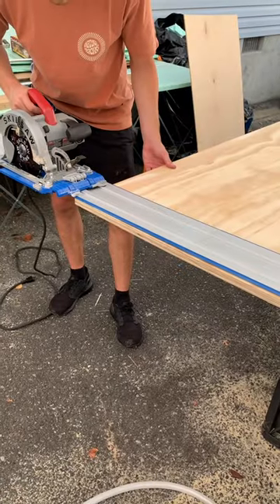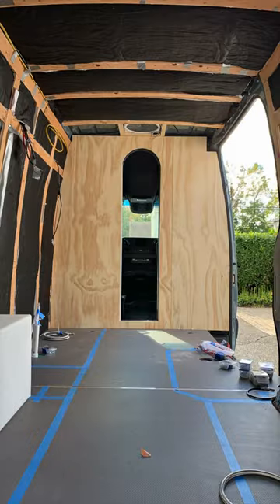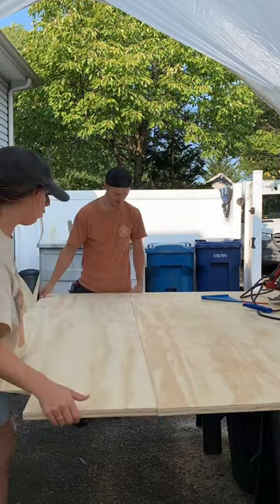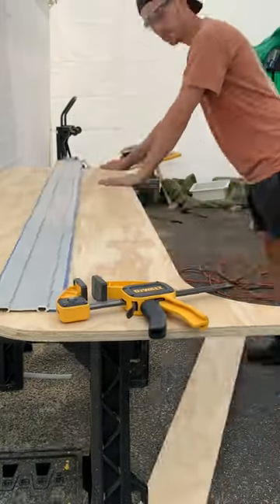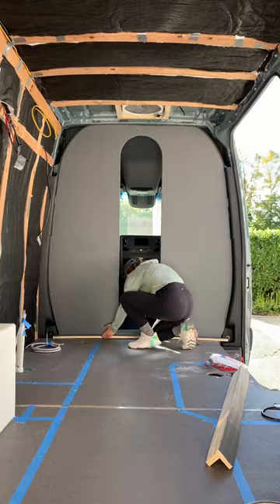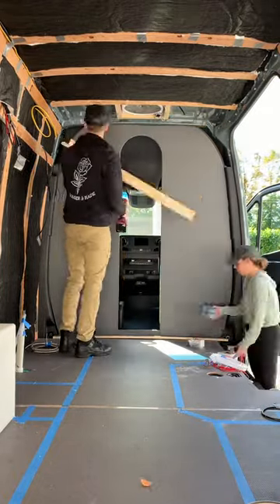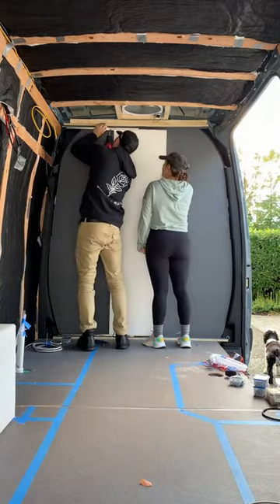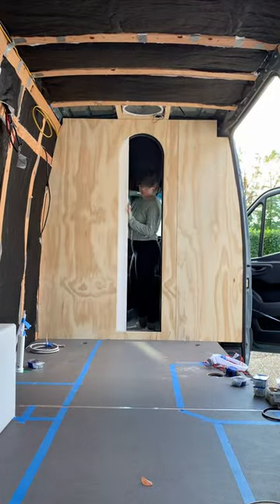VAN BUILD UPDATE: front divider wall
Moving on to the wall that divides the cab and the living area!

Here's a quick time lapse that doesn't represent how complex building this wall was 😅 or how happy we are to have it working. 👏🏼👏🏼

We have a wall in our van and it really makes us feel like we live in a tiny home rather than a van. 🚐✨